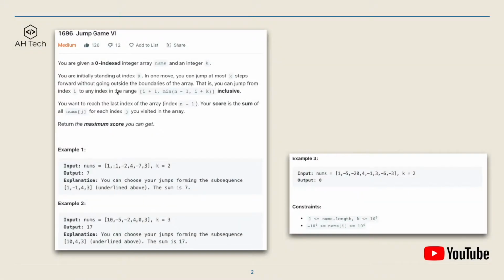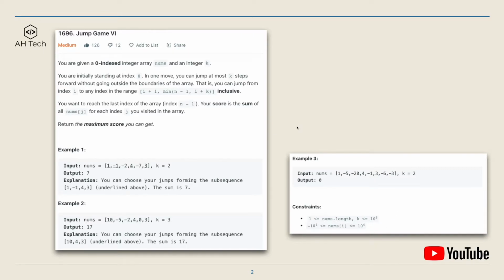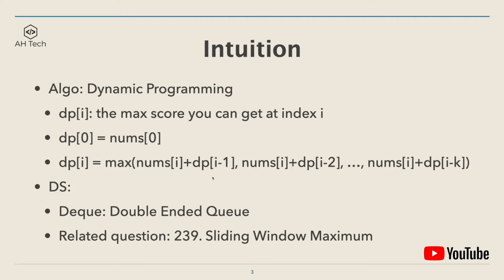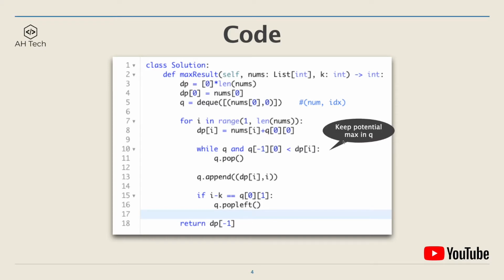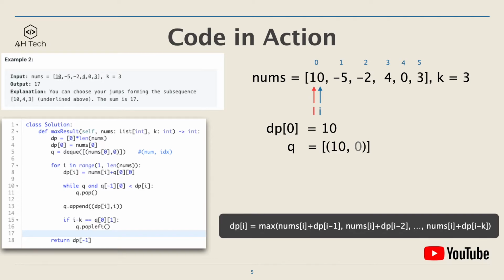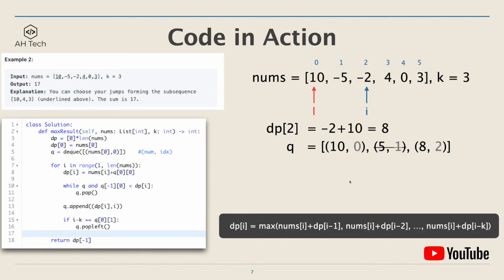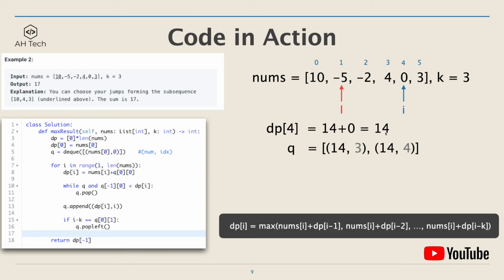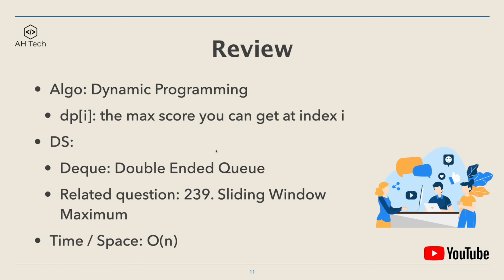LeetCode 1696. Jump Game VI | Visualization | Python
Let’s solve the medium question from LeetCode weekly contest! Check out my solution in Python with clear visualization and explanation.

Timestamps ⏱️
00:00 Intro / Question statement
01:43 Intuition
03:15 Code
04:33 Code in Action / Visualization
07:57 Review / Outro